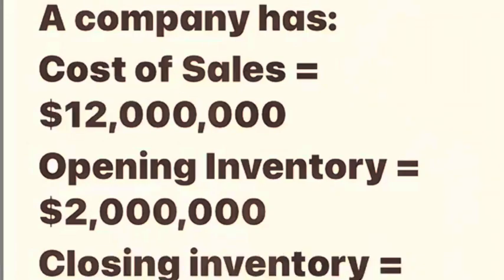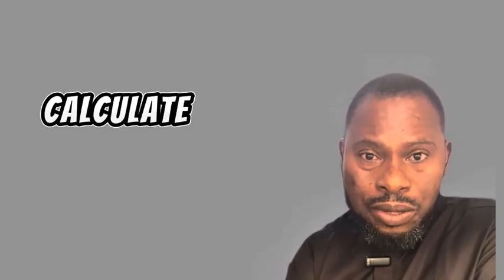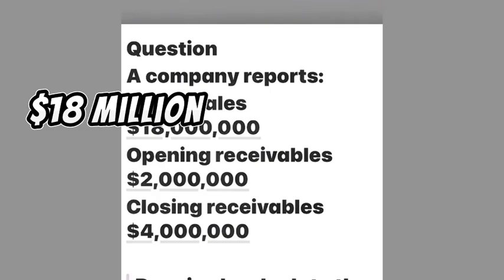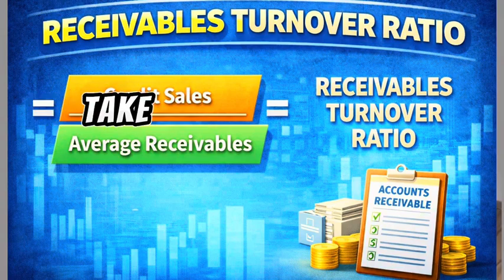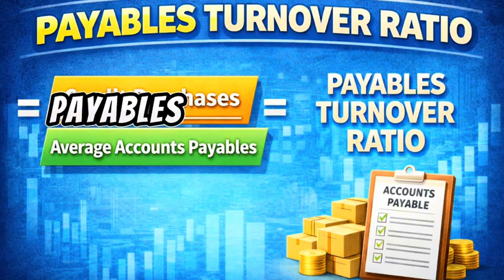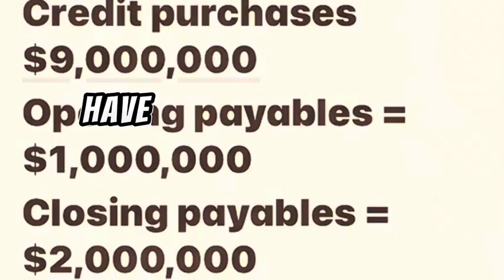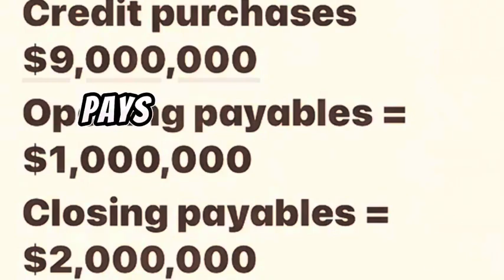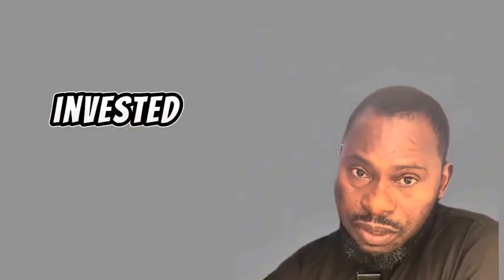Inventory, Receivables & Payables Turnover Ratios Explained (With Formulas)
In this video, I explain turnover ratios in accounting, including receivables turnover ratio, payables turnover ratio, inventory turnover ratio and total assets ratio with practical exam questions and solutions.

00:00 Introduction
01:45 What is a Turnover Ratio?
03:20 Inventory Turnover Ratio
07:10 Receivables Turnover Ratio
11:30 Payables Turnover Ratio
15:10 Total Assets Turnover Ratio
17:20 Interpretation, Conclusion & & Practice Question